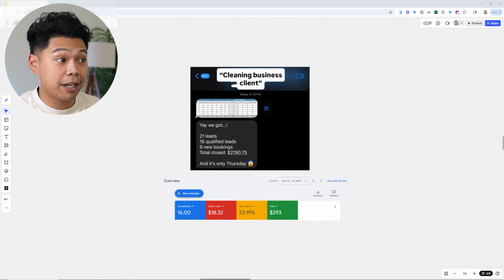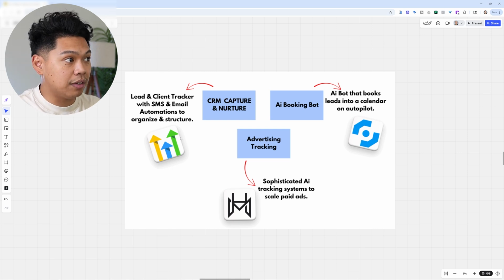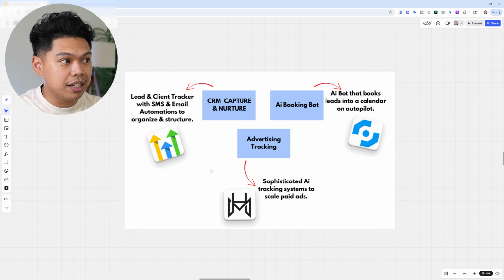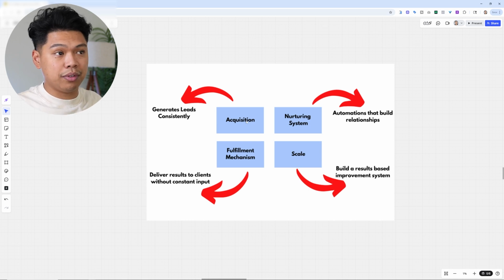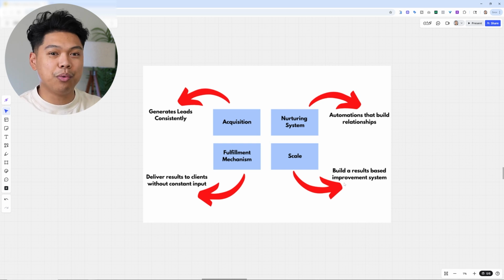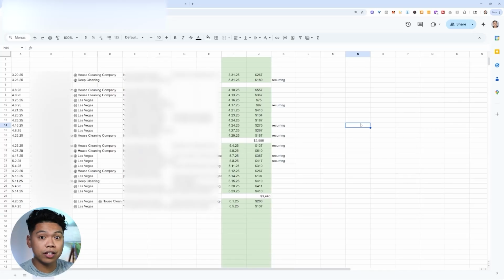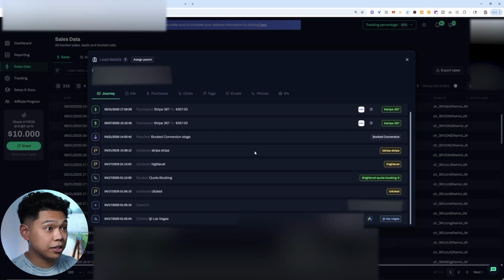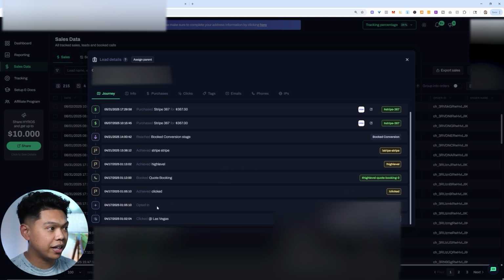How To Track Your Lead Conversions With Google Ads For Cleaning Businesses